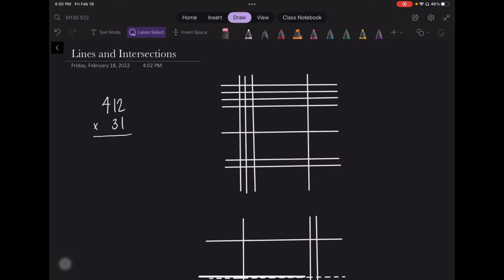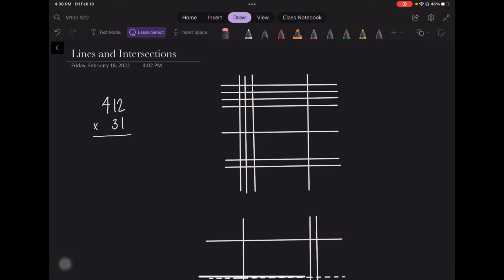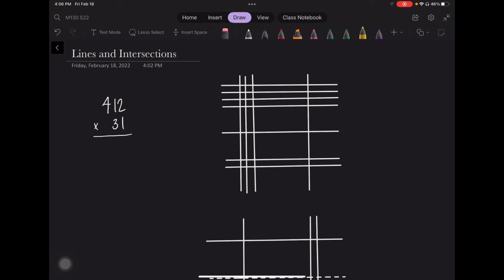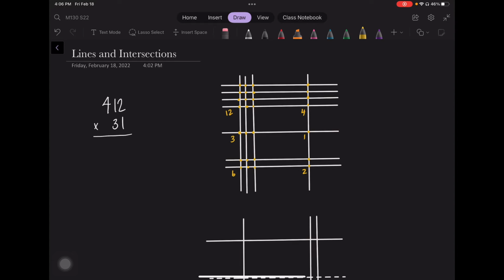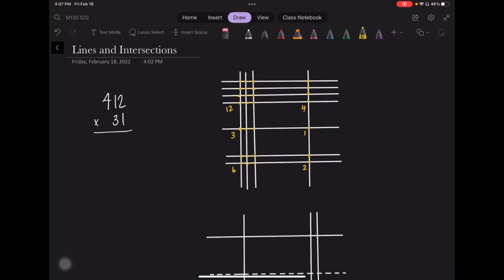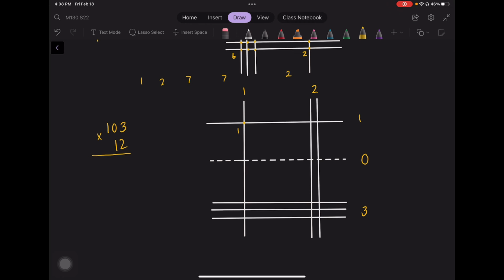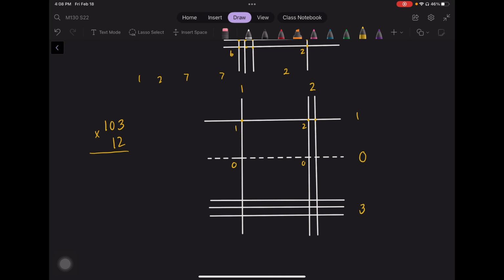Multiplication with Lines and Intersections